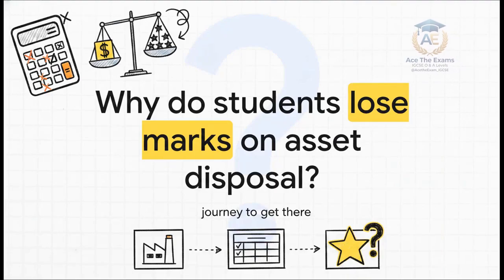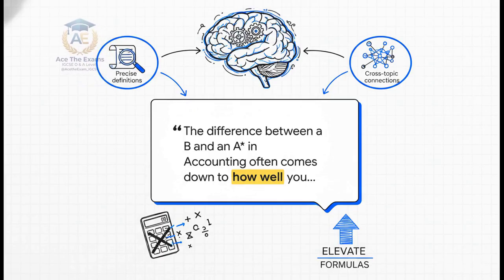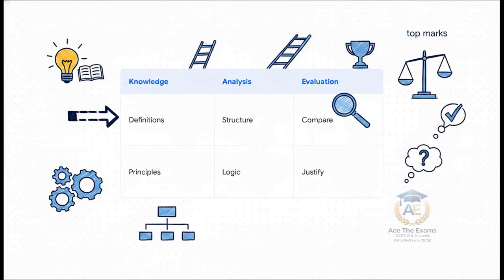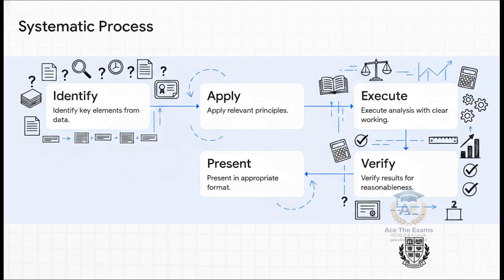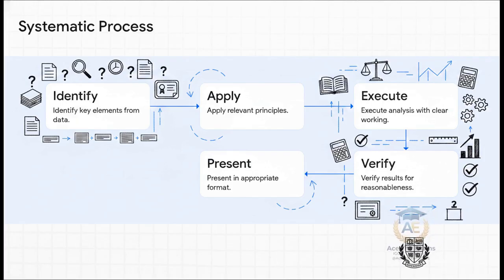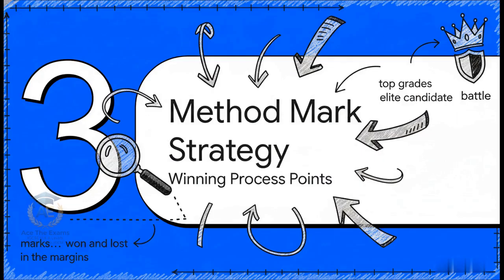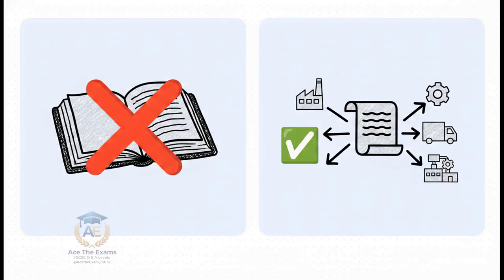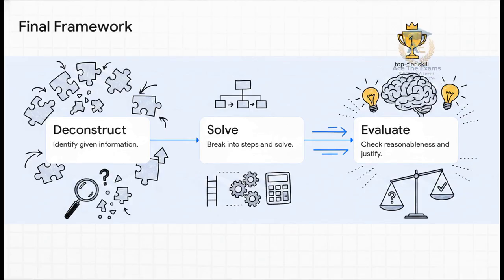016 Disposal of Non Current Assets Profit and Loss Calculation Accounting 9706 AS and A Level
Welcome to Ace The Exams! In this comprehensive structured lesson, we master: Disposal of Non Current Assets Profit and Loss Calculation.

📚 What You'll Learn in This Video:
- Clear explanations of Disposal of Non Current Assets Profit and Loss Calculation